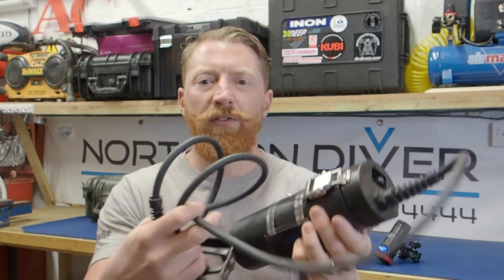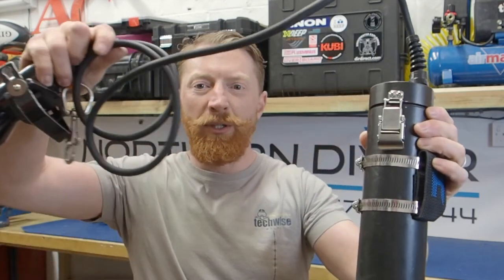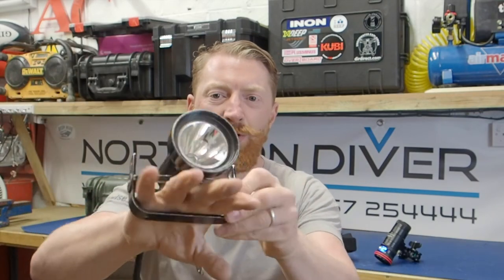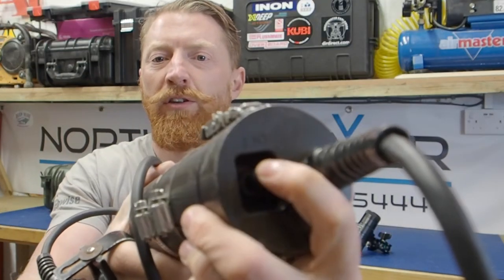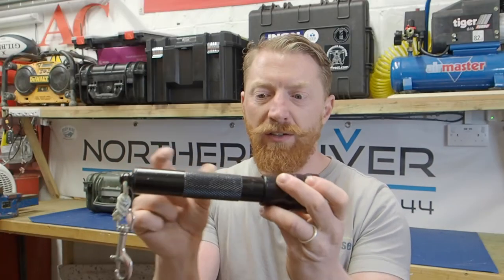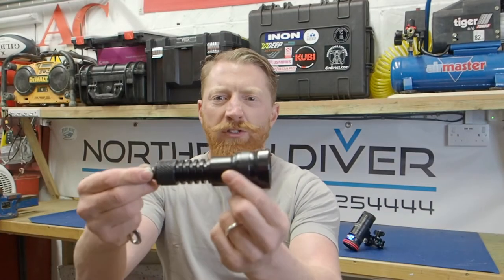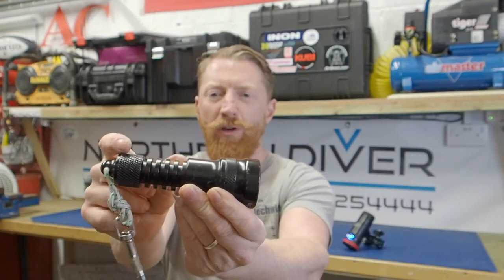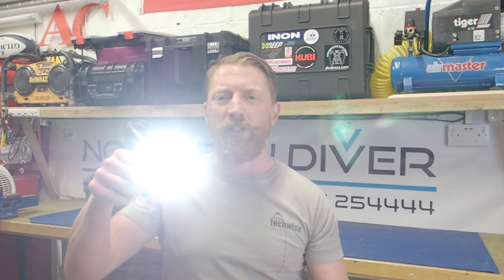WHICH DIVE TORCH | A Beginners Guide to Canister Lights, Backup Torches, Video Lights | SCUBA DIVING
A Beginners Guide to Canister Lights, Backup Torches, Video Lights. What you need to know when looking for a scuba diving torch. the In this episode Andy discusses differnt types of Scuba Diving Torches and Underwater Lighting. Specificlly talking about Canister / Umbilical Primary Torches, Backup / Secondary / Tertiary Torches and Video Lights for Underwater use. How to guide for the new or inexperienced diver.